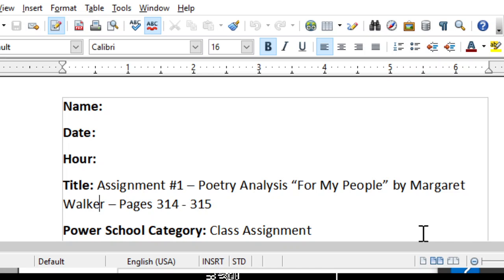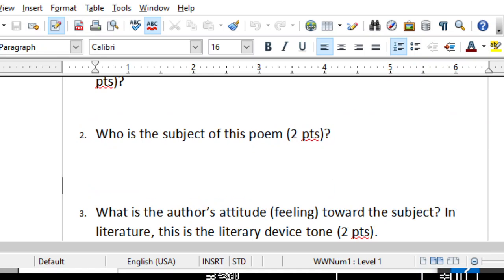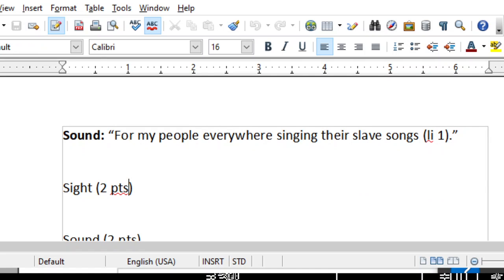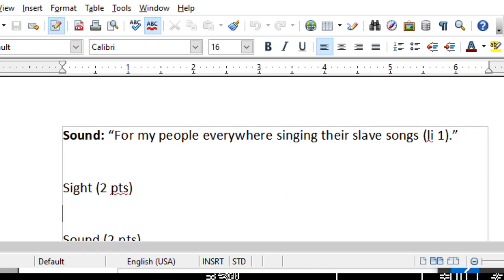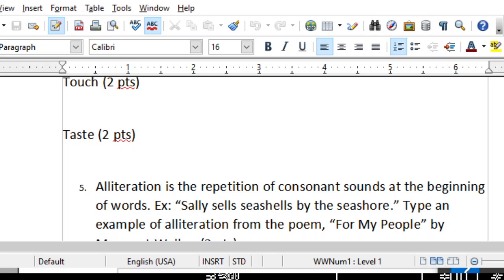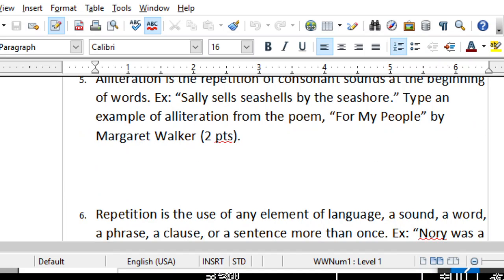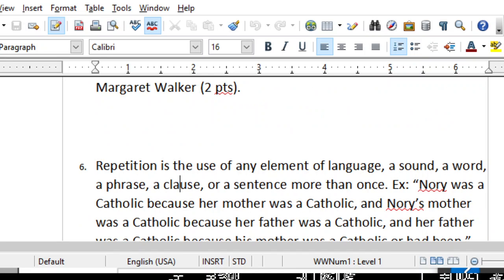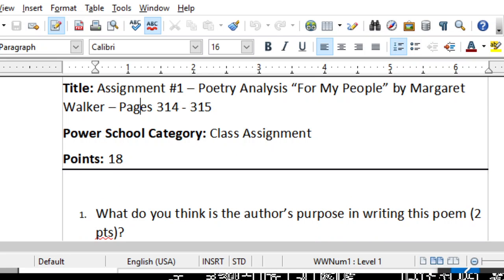Virtual Video Library - Assignment #1 Poetry Analysis - ELA 9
The Professional Instructor explains how to analyze the poem "For My People" by Margaret Walker.